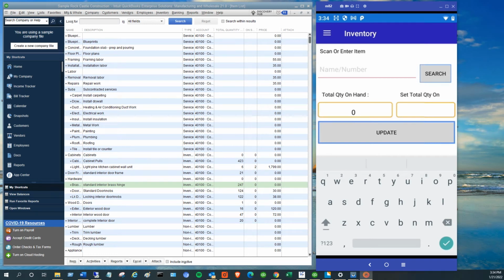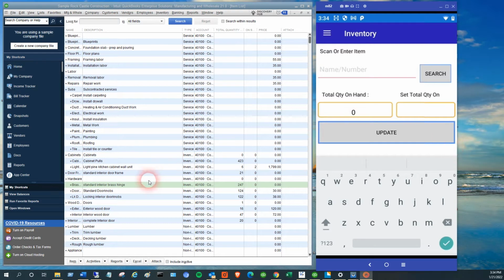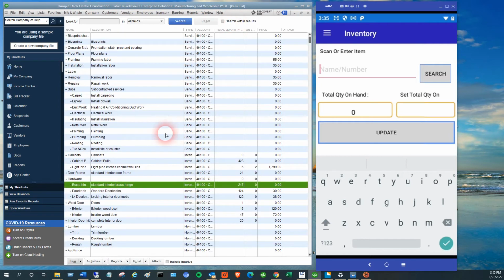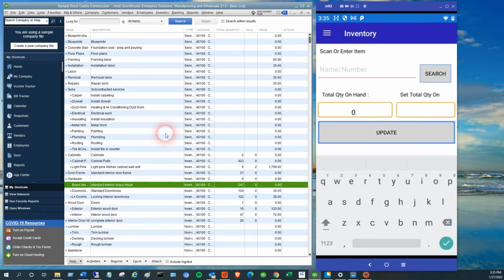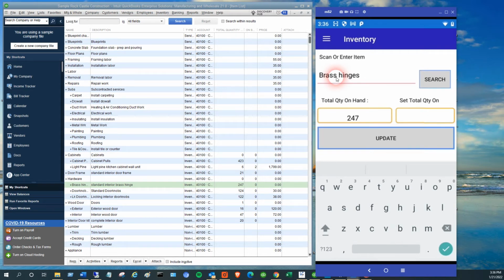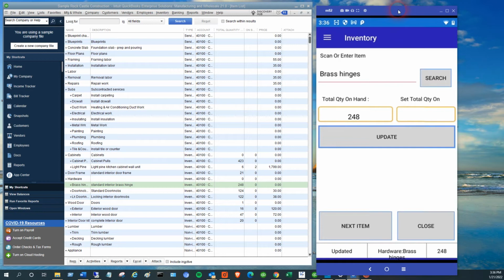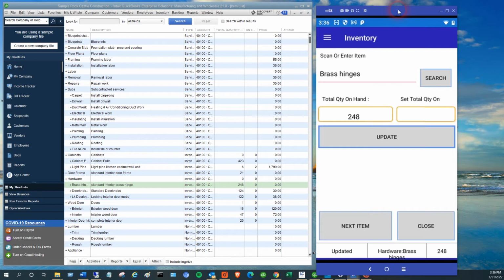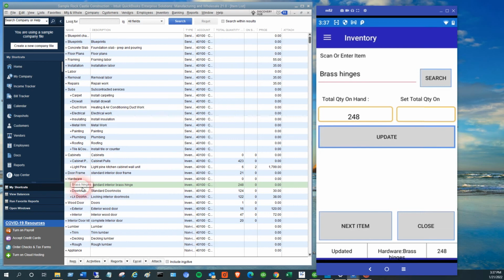Android Mobile app Demo: Count QuickBooks Inventory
Count your QuickBooks Enterprise Inventory with our Android app. Works on ANY Android device.
This video demonstrates our Mobile app for the case where you do  not have advanced inventory locations for your Items but shows you can still use our app to count your inventory.